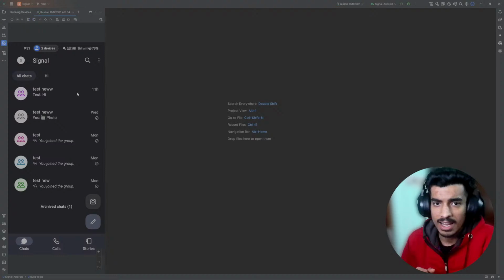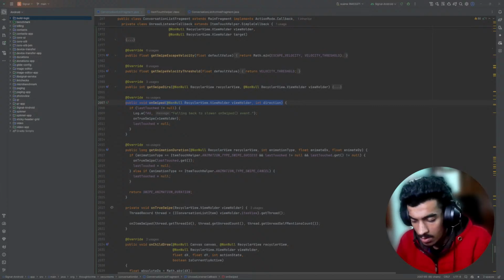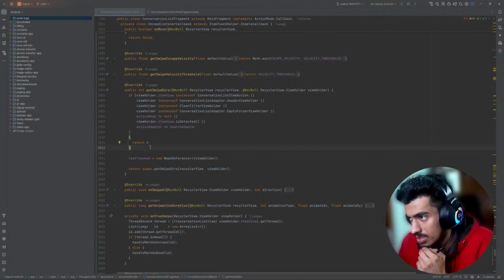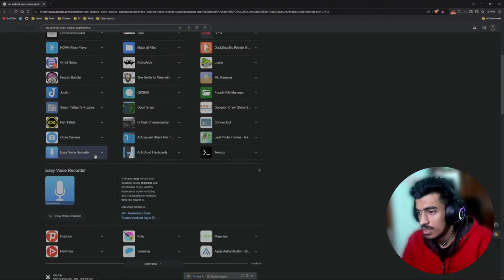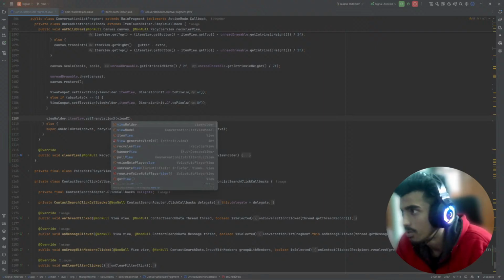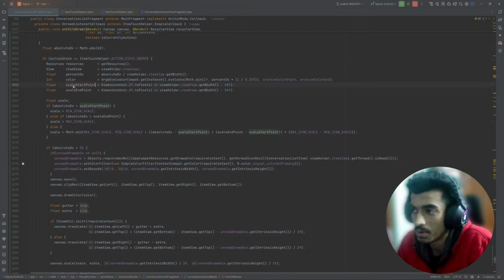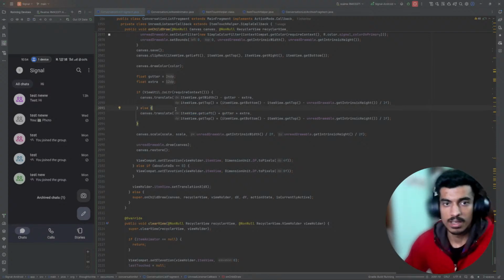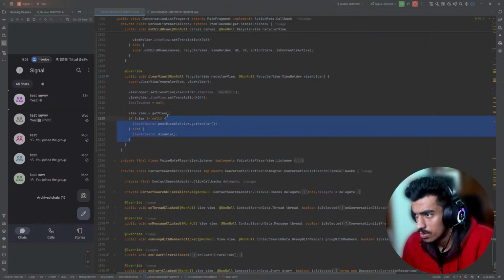Let's Contribute to Open-Source : Day 5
The main goal of these live streams is to show how I research and build things while facing and solving problems in real time. This will help and encourage beginners to learn new stuff by contributing to Open-Source projects. We may not be able to raise a PR daily but I will learn something daily.